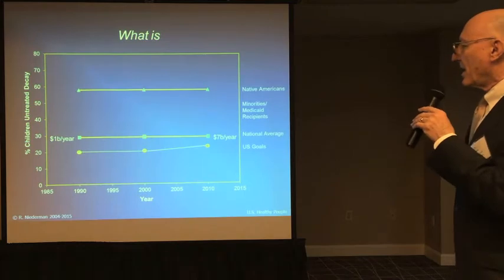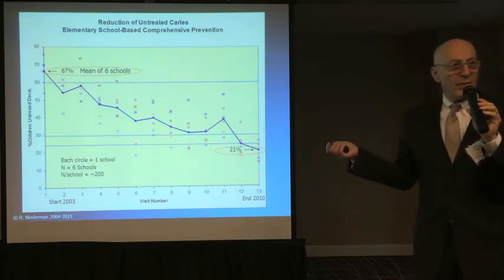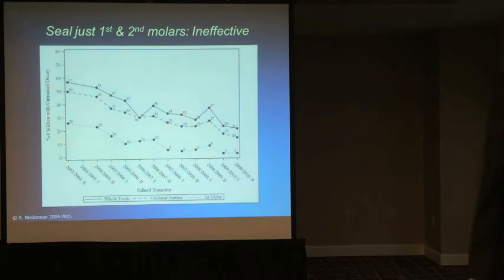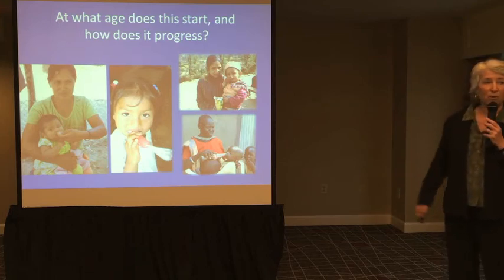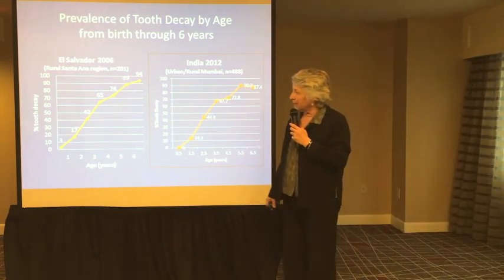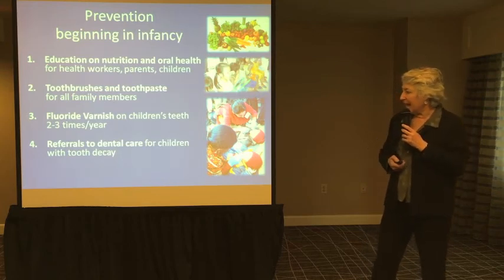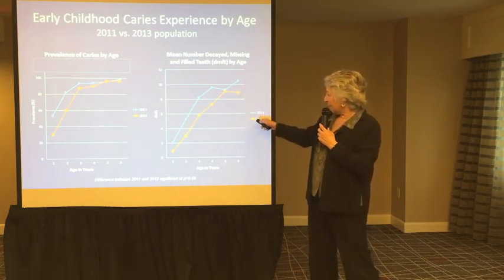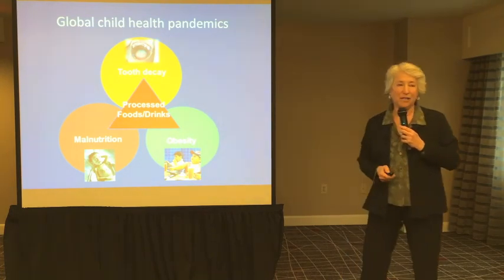Boston 2015 2